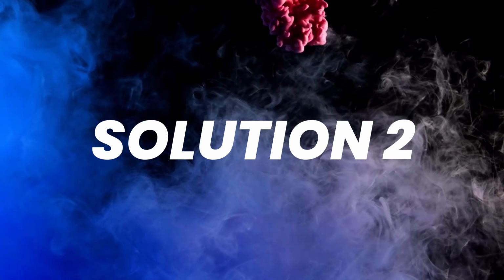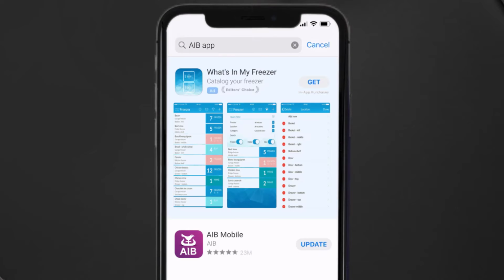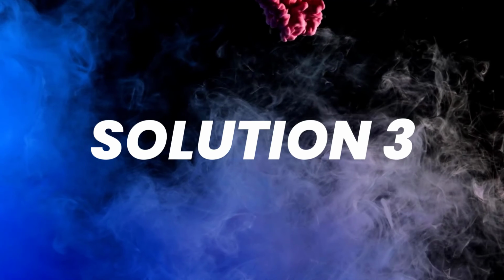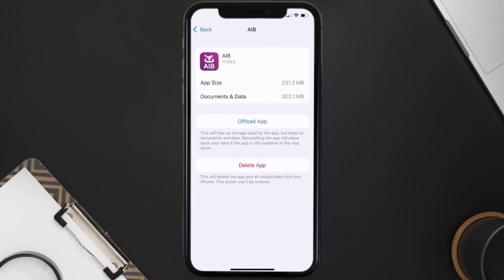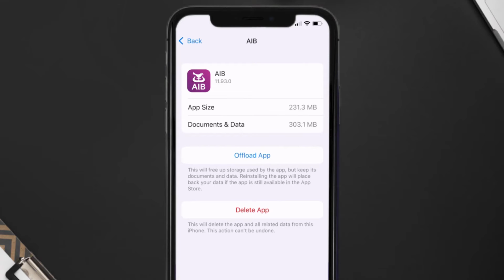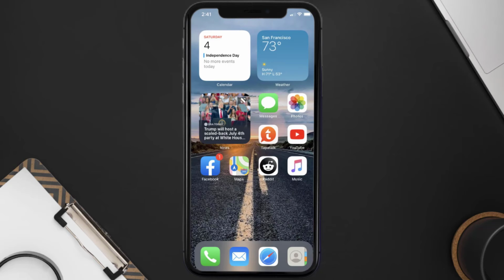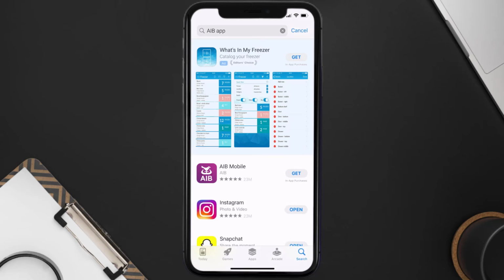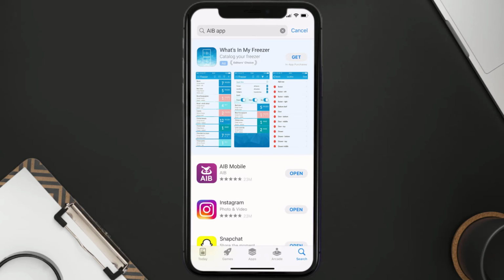AIB App Won't Let Me Log In: How to Fix Allied Irish Bank App Won't Let Me Log In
In this video, I'll show you How to Fix AIB App Won't Let Me Log In. This is the easiest and fastest way to Fix AIB App Won't Let Me Log In. Make sure you watch until the end of this video to find out How to Fix Allied Irish Bank App Won't Let Me Log In on Android and iPhone. These methods work on Android as well as iOS 11, iOS 12, iOS 13, iOS 15 and iOS 16. Hope you enjoy!

Video Parts:
00:00 Intro: How to Fix AIB App Won't Let Me Log In
00:08 1.Solution: Check Internet Connection for AIB App
00:38 2.Solution: Updating Allied Irish Bank Mobile App
00:59 3.Solution: Clearing AIB Mobile App Cache Files
01:27 4.Solution: Reinstalling Allied Irish Bank Mobile App
01:51 Outro: Ending

Topics Covered:
how to
aib app won't let me log in
how to fix AIB App Won't Let Me Log In
can't log into aib app
why can't i get into my aib app
why can't i log into aib
why won't my bank app let me log in
is there a problem with the aib app
aib app not working
aib login issues
aib
Allied Irish Bank App
Allied Irish Bank